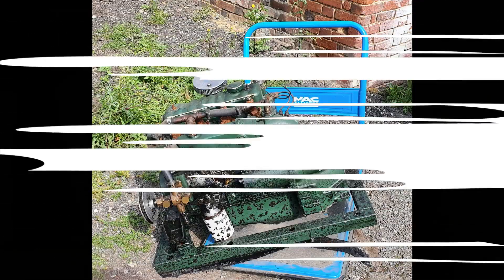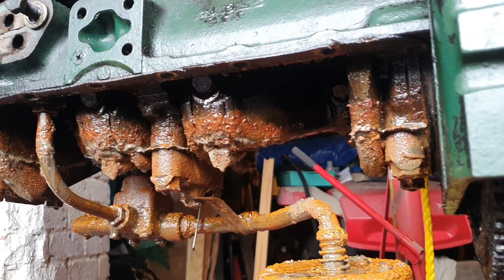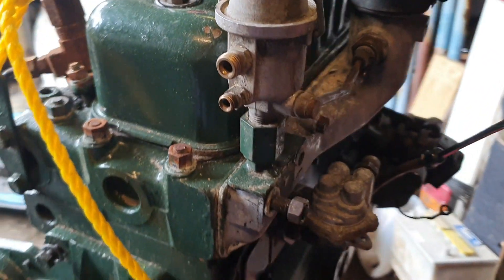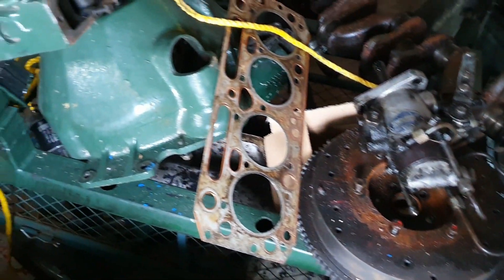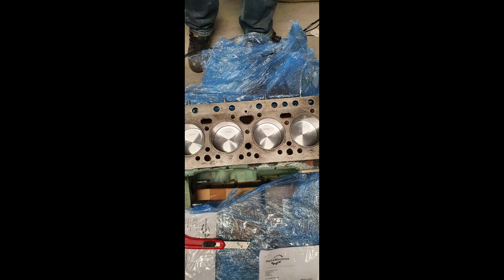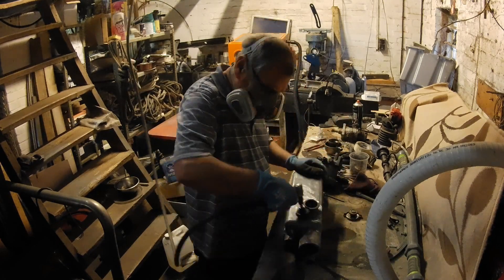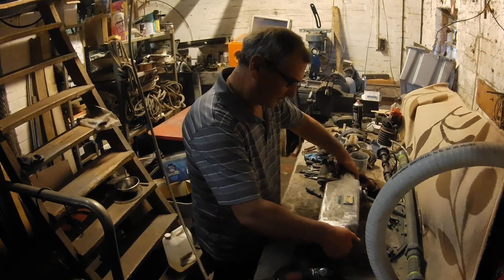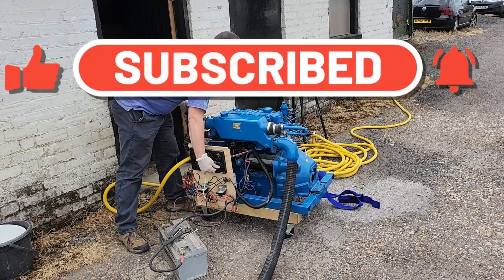#23 Perkins engine 4.108 rebuild and test run Birchwood restoration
Rebuild of Perkins engine 4.108 out of 4.99 and 4.107 for our Birchwood 22 interceptor restoration head rebuild and block rebuild by parts4engines
00:00 Introduction
03:06 Strip down of 4.99 and 4.107
05:07 Parts cleaning
07:08 First test of the engine